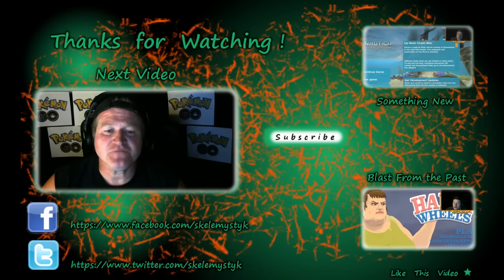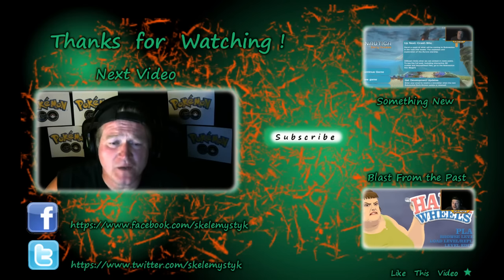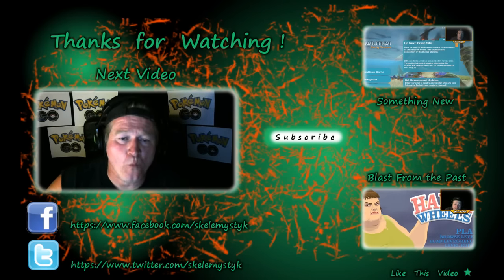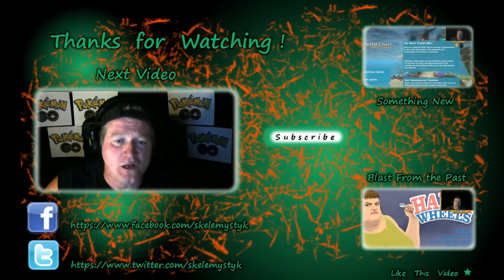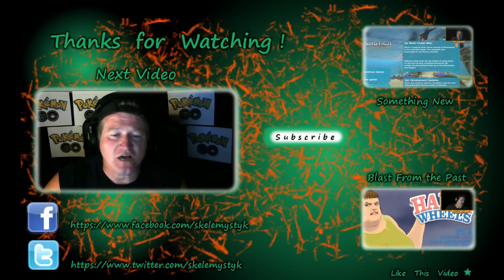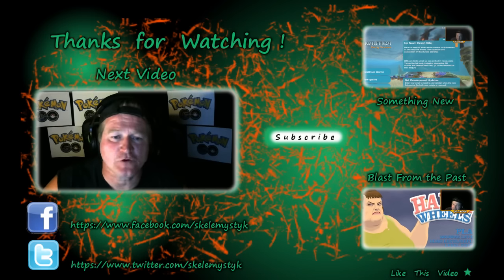Pokemon Go: Secret Strategy Trick for Finding Nearby but Hidden Pokemon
This video describes an amazing strategy for Pokémon Go, to help find Pokemon showing on your sightings board, but seemingly hidden and impossible to find. Another Youtuber and I discovered this sort of by accident, and it is absolutely amazing. Check it out here, and try it for yourself.